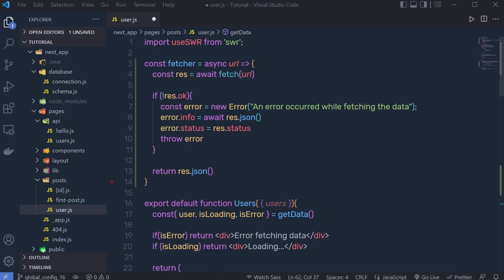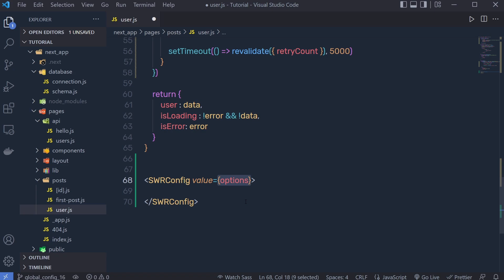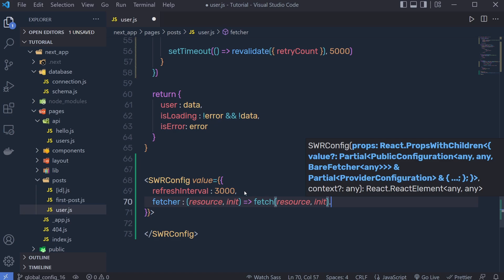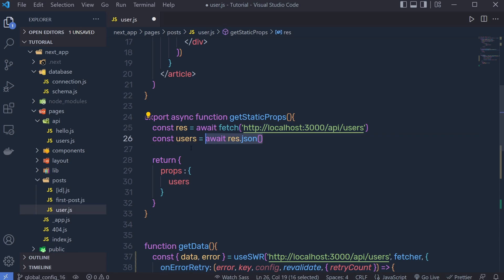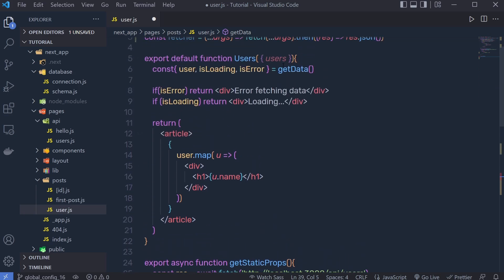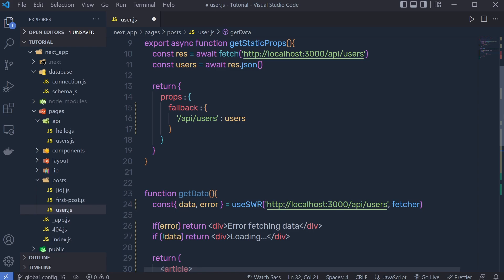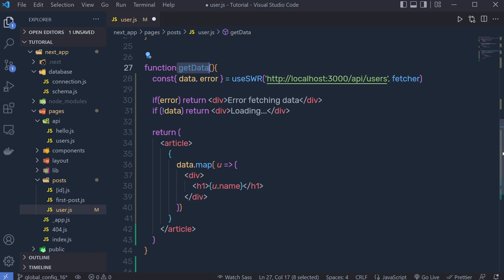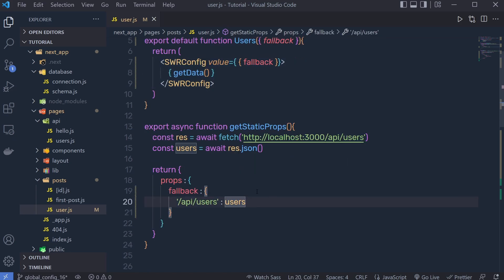Complete Next.js Course for Beginners #24 - SSR with SWR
In this tutorial, we are going to learn how to work with ServerSideRendering with SWR.

⏱️ Timestamps ⏱️
00:00 - Intro